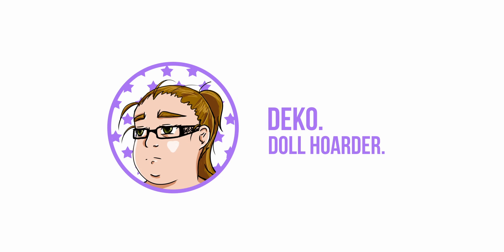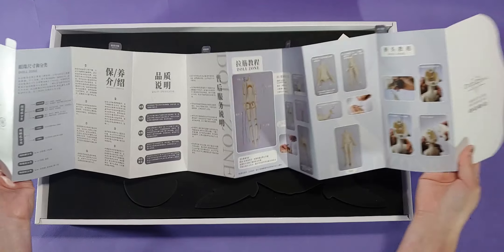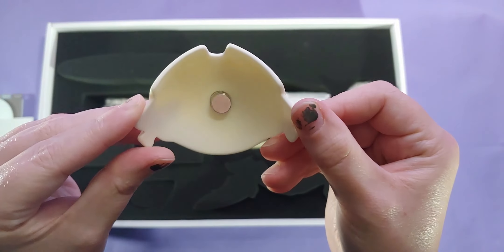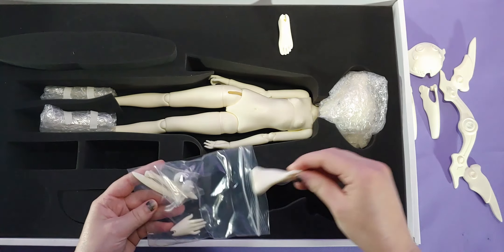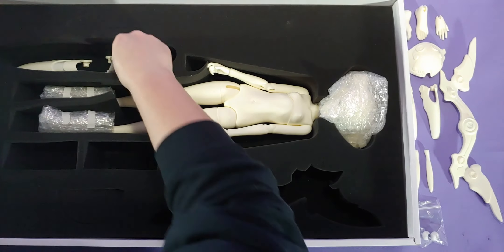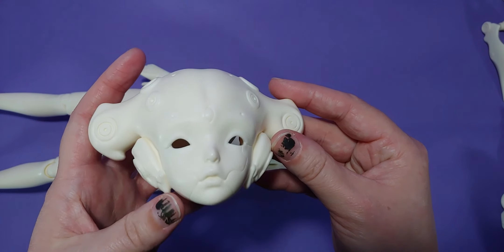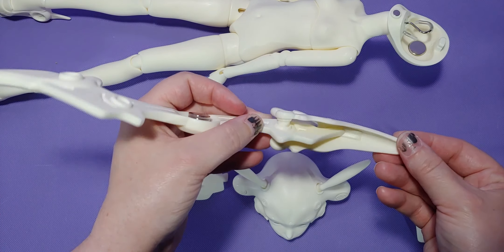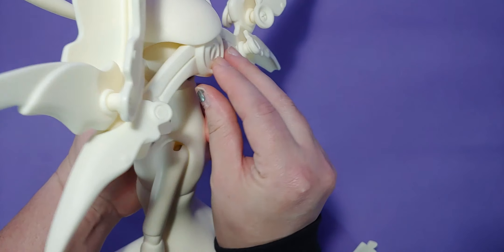Box Opening: Dollzone Cyborg Ji-Zero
After one year after ordering, my Dollzone Cyborg Ji-zero has arrived! I ordered her from BJDivas and in white resin.

Credits:
Logo Artwork - Deko (That's me!)

Video Editor Program: Davinci Resolve
Camera: LG ThinQ 35s Phone
Microphone: Fifine T668
Audio Editor Program: Audacity